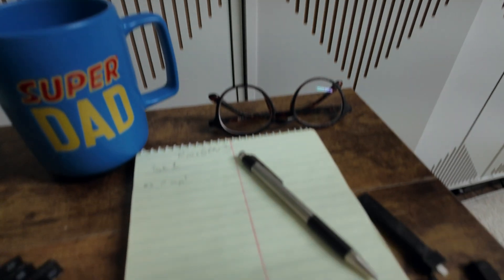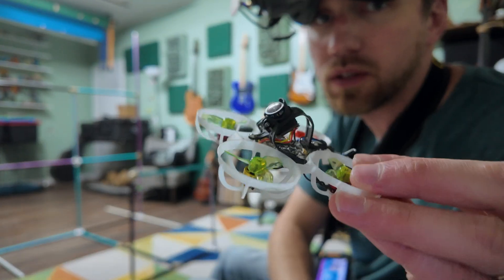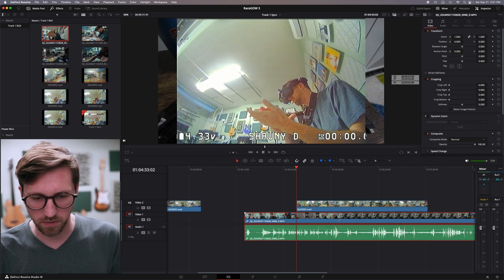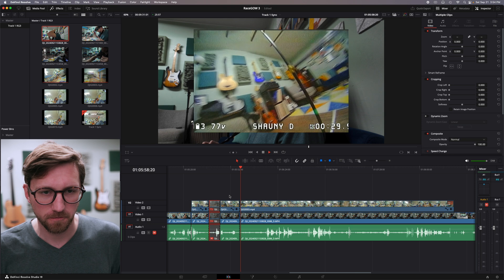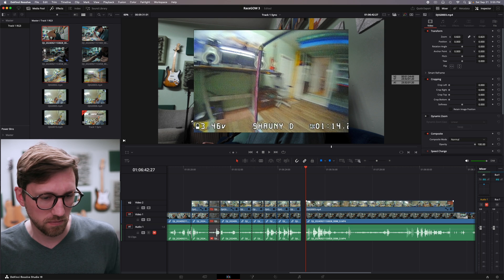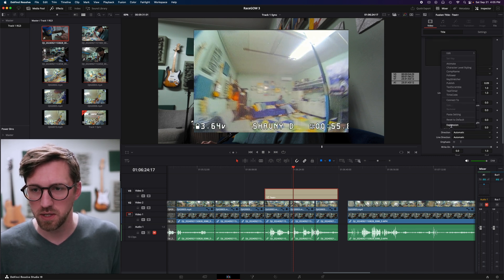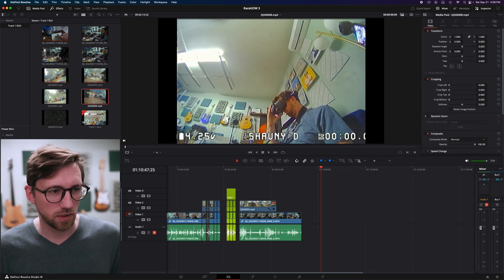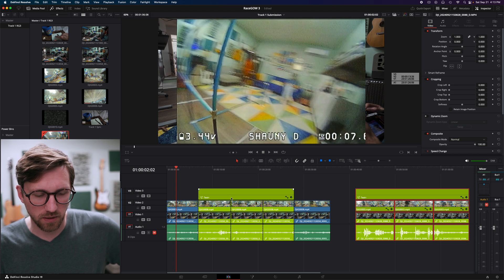How to Time Laps Drone Racing | Davinci Resolve Tutorial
RaceGOW Season 3 is upon us and that means Tinywhoop FPV Drone racing!    I made this video to run through how I fly laps while keeping track of good takes, how I time each lap, pick the fastest set of 3 and add a timer with milliseconds.  Mostly a Davinci Resolve tutorial.  If you need a more basic start in Davinci Resolve check out this video

Text+ timer expression
os.date("%M:%S",(time)/comp:GetPrefs("Comp.FrameFormat.Rate")).."."..string.format("%03d",(time)%comp:GetPrefs("Comp.FrameFormat.Rate")*1000/comp:GetPrefs("Comp.FrameFormat.Rate"))

Timestamps
00:00 Racing Intro
00:31 Notepad
01:13 Flying a pack
2:19 What drone am I flying?
3:12 Onto Davinci Resolve
3:40 Syncing multiple cameras
4:58 Cutting Laps
7:46 Finding the fastest laps
8:26 Adding a Timer
10:21 Next Clip is faster
12:33 Duplicating the Timer
13:05 Pausing the Timer
14:28 Hope it Helps